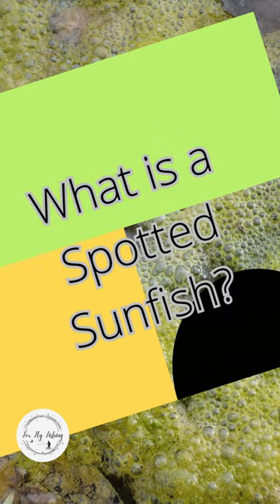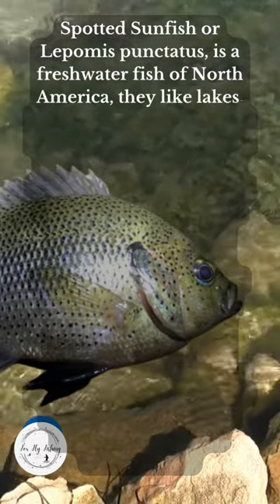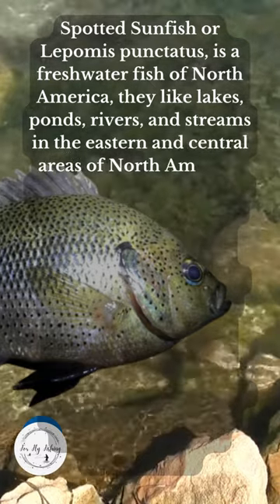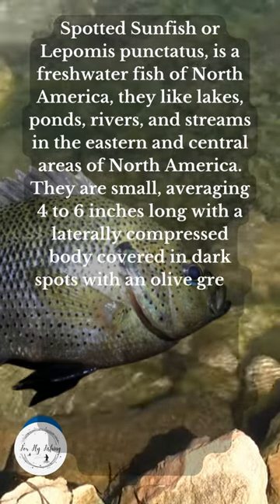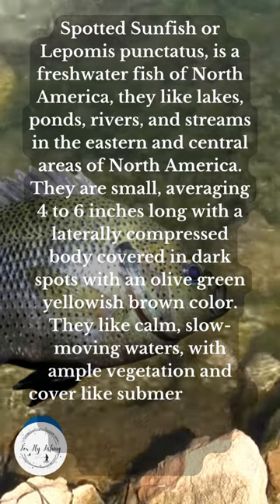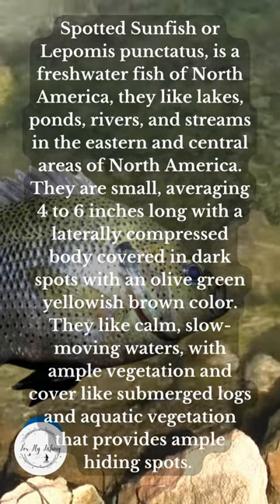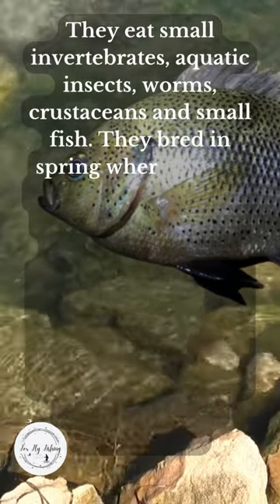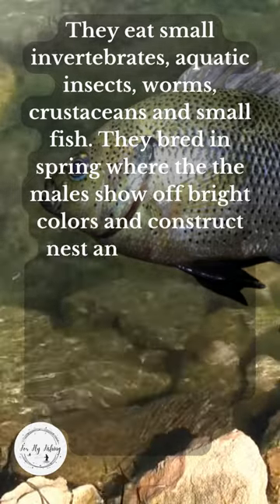What is a Spotted Sunfish?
Let's take a quicklook and learn what a spotted sunfish is, learning what they are is the start of the fishing and flyfishinglife that you'll love. If you love fishing you'll want to learn as much as you can, it'll allow you more success when you fish. Sunfish are loved by those who fish for them

Dry flies

Wet files

Streamer Flies

Nymph Flies

Midge Flies

Mosquito fly